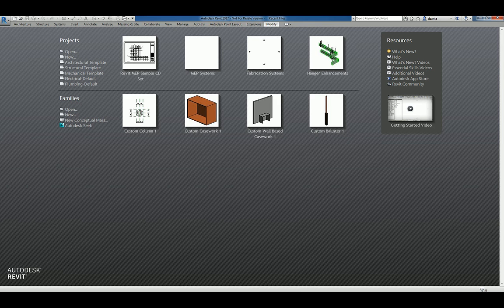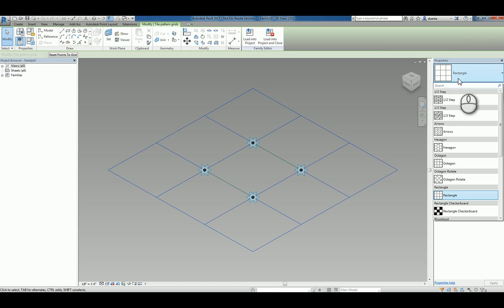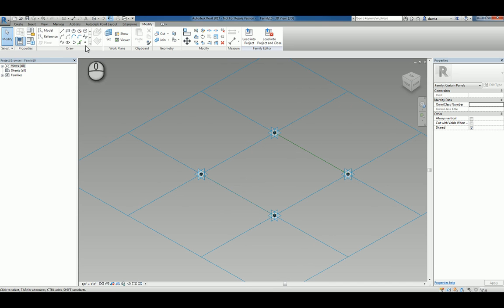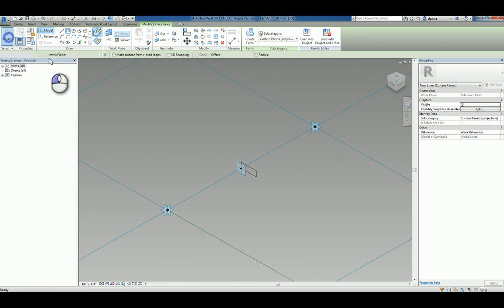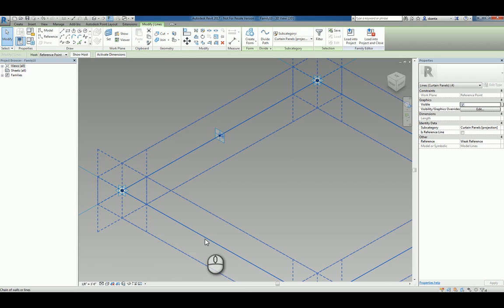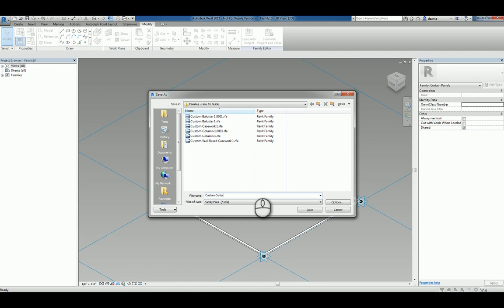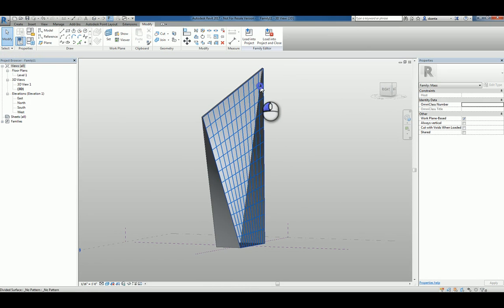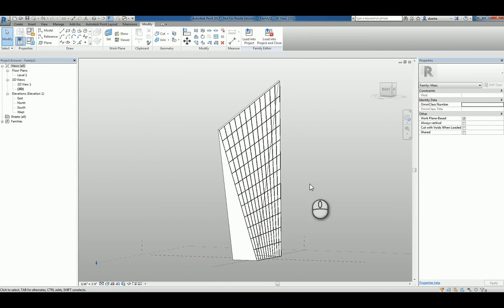Revit Families Series Custom Curtain Panel Pattern Based How To